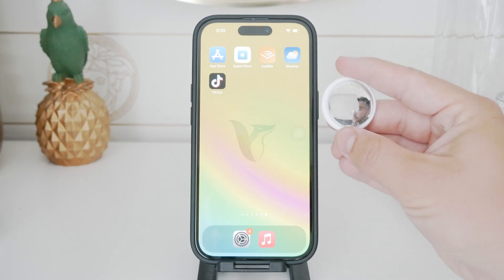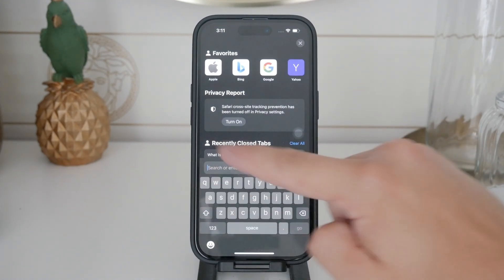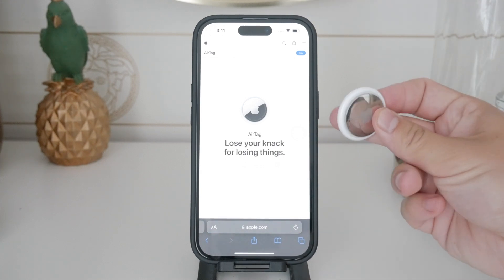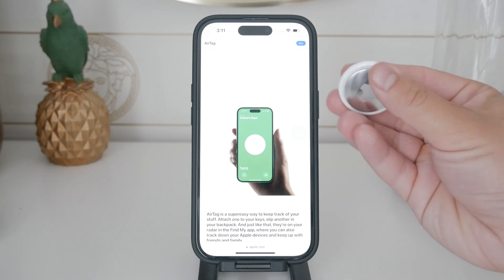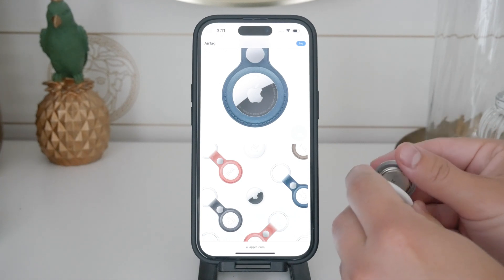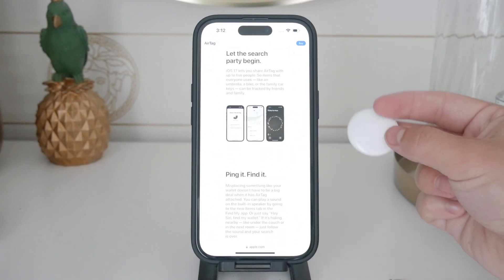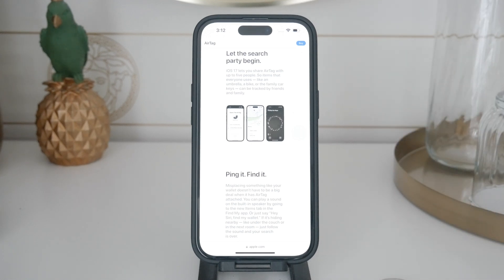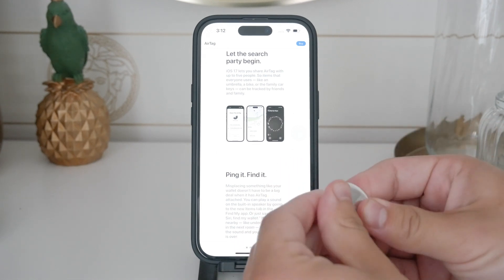How to Disable Speaker on Airtag (explained)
In this video, we will show you how to disable the speaker on your AirTag using your iPhone. Follow our step-by-step guide to turn off the sound alerts from your AirTag. Perfect for those who prefer silent tracking. Watch now to learn how to adjust this setting on your AirTag using your iPhone.